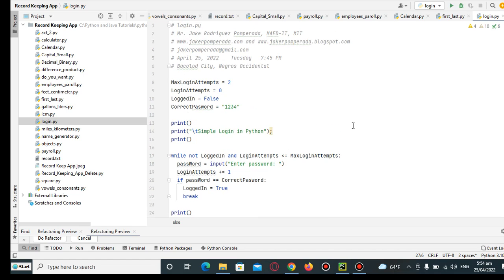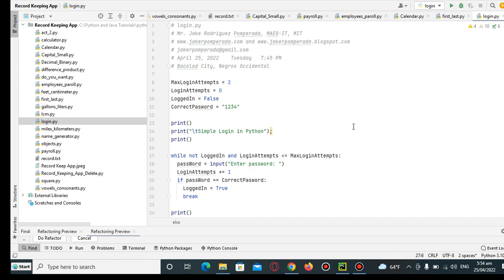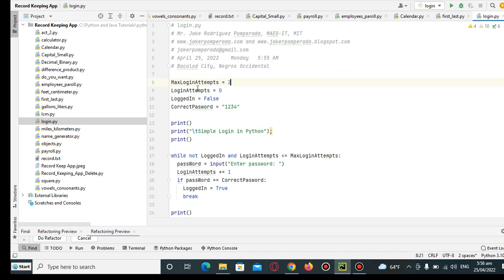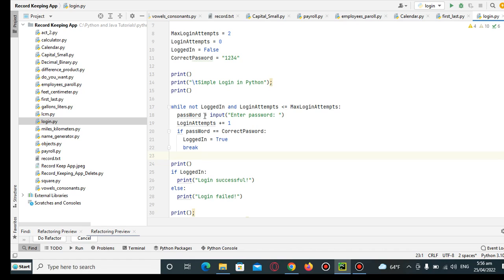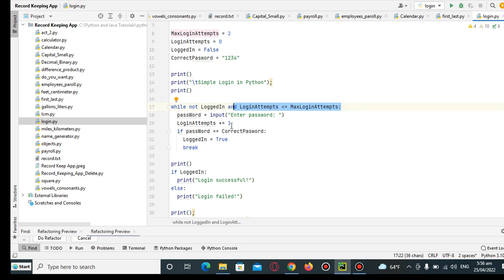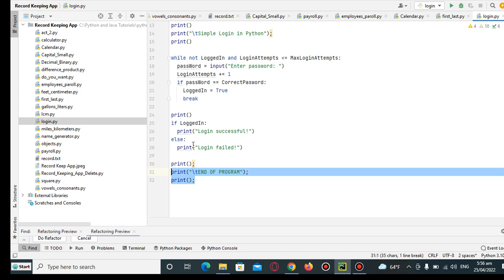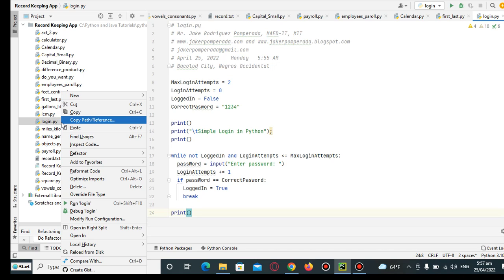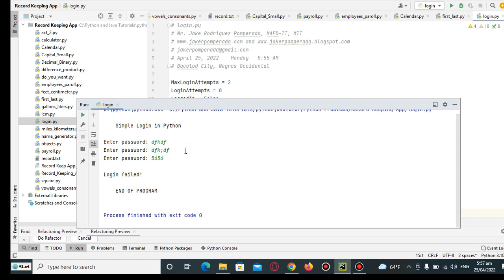Simple Login in Python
A simple login system is written in Python programming language.

GCash Account

Jake Pomperada